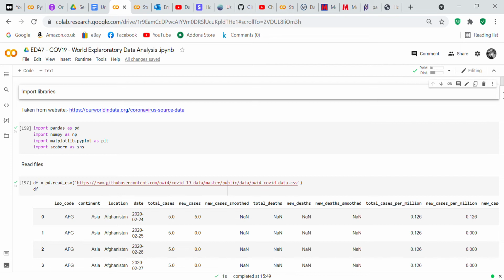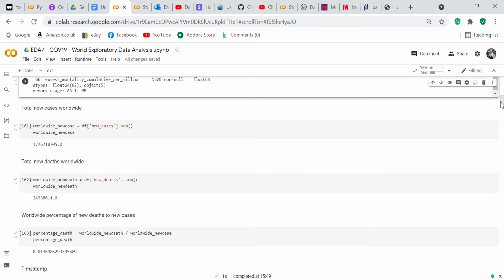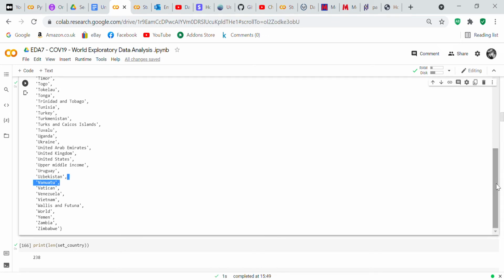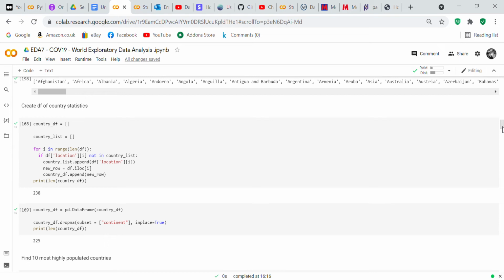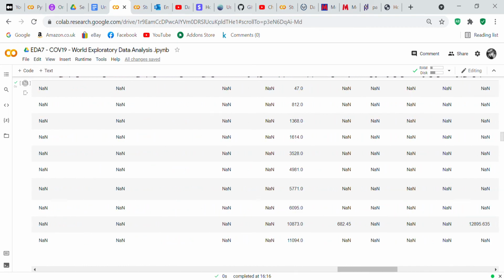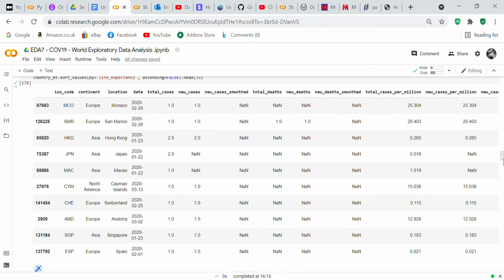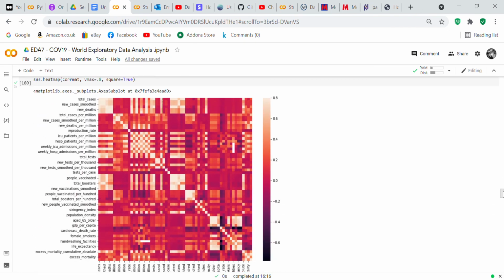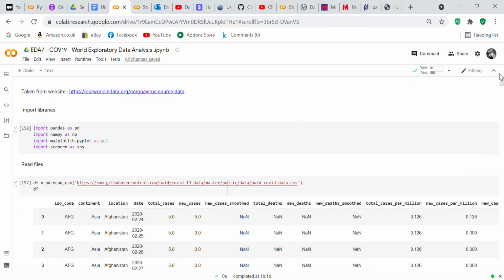Code Review - COV19 World Exploratory Data Analysis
In this video I analyse two years of COV19 data from the Our World In Data website.